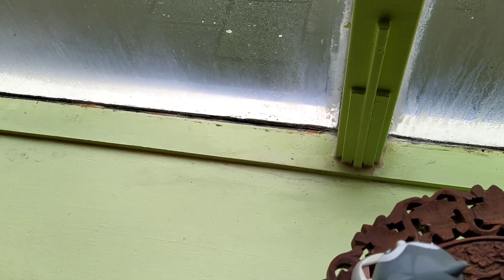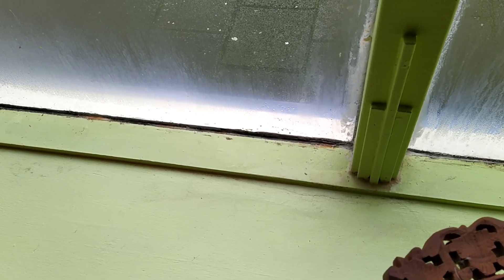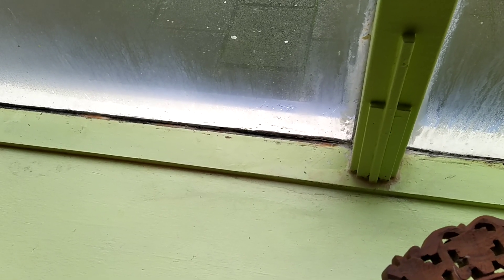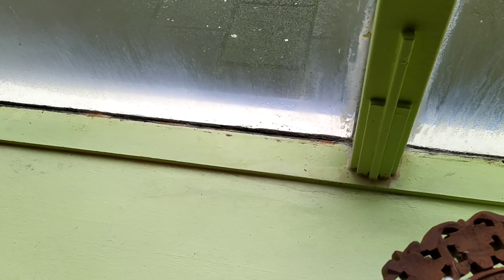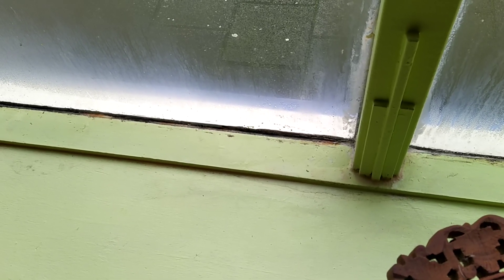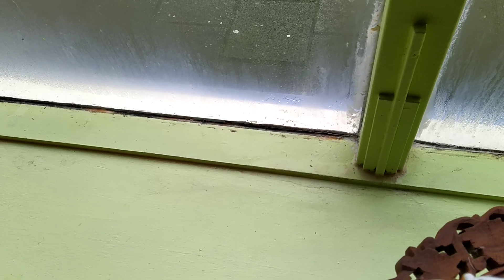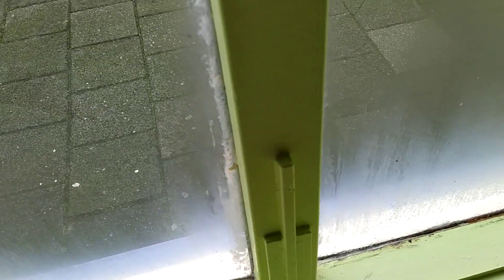All not brand new ,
dew .